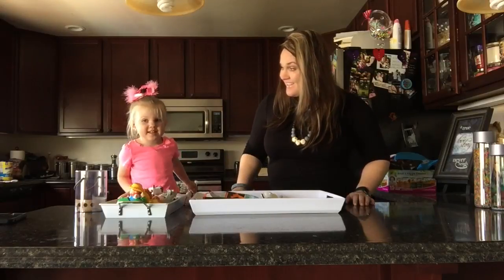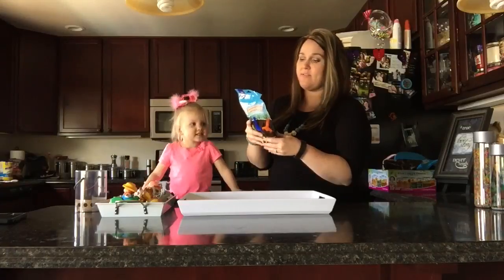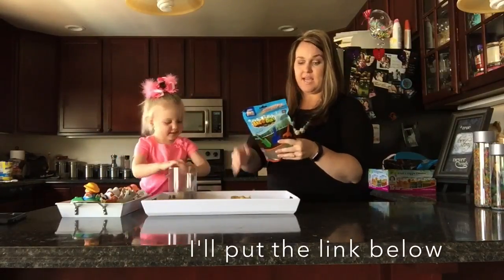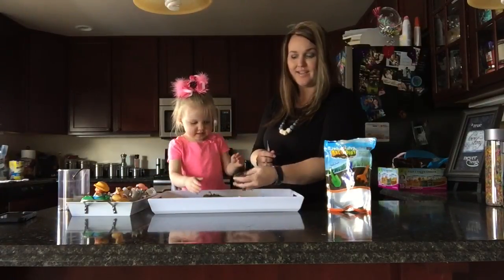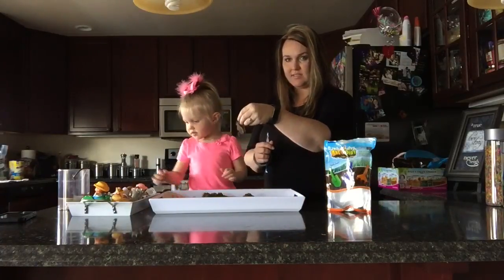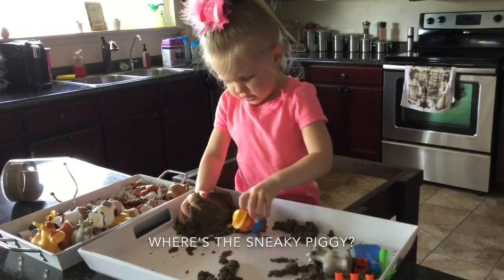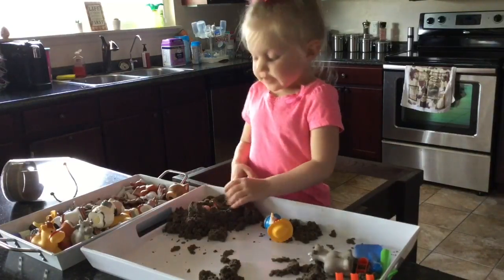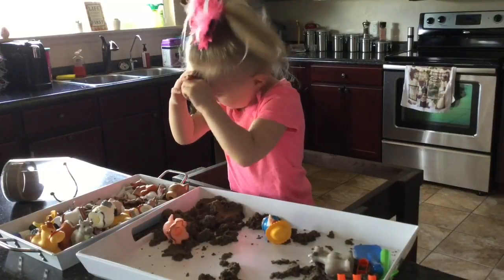Playing with (CLEAN) Dirt!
Hey, everyone!  Madison and I thought we'd do our first video together on something fun we've been wanting to try out: Play Visions Play Dirt - Bag 'O Dirt.  It was so fun!  I could see this being really great in the winter months, too, when we can't go outside and play in the dirt.  It's texture was very smooth and soft.  It cleaned up pretty easily and I was able to clump it back together and salvage it when it went out of the tray while playing.  We want to get a few more bags of it and also the "Bugs in a jar" set next!

Here's the link:
Bag O' Dirt - Unique Play Dirt For Burying and Digging Fun. Includes Rake, Round Shovel and Square Shovel.